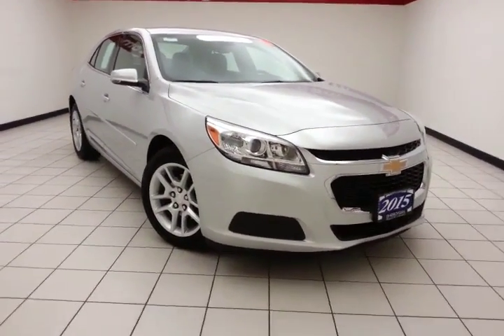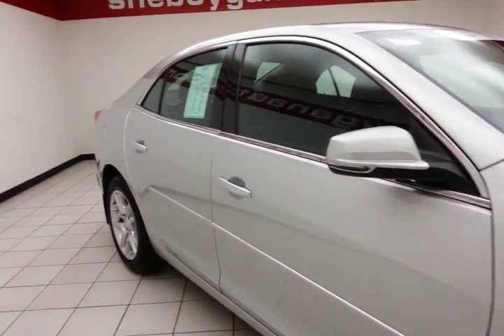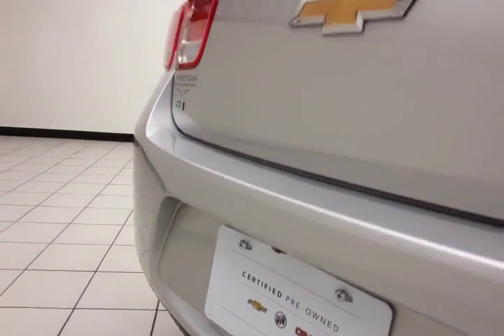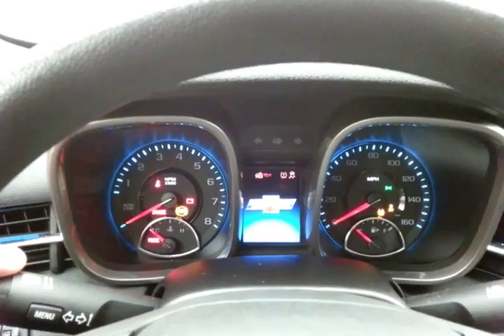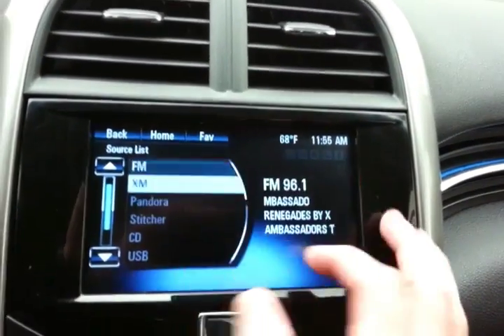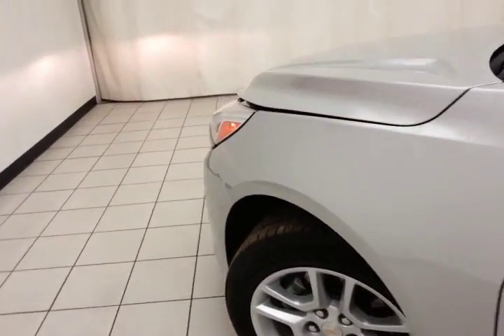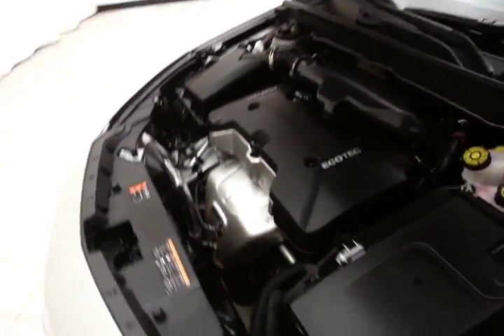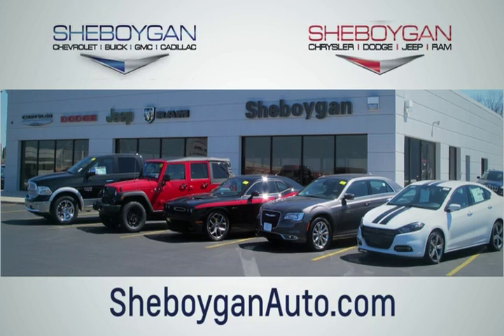Certified 2015 Chevrolet Malibu Appleton WI Green Bay, WI Z3123A - SOLD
Year: 2015
Make: Chevrolet
Model: Malibu
Trim: LT w/1LT
Engine: 2.5L 4 cyls
Transmission: Automatic 6-Speed
Color: Silver Ice Metallic
Mileage: 8907
Stock #: Z3123A
VIN: 1G11C5SL7FF188367
New Arrival! Certified Bluetooth Oil Changed and Multi-Point Inspected Automatic Low Miles Oil Changed Popular Color Fuel Efficient Call Dealer to confirm availability and schedule a hassle free Test Drive. Multi- Point Inspection All of our vehicles are researched and priced regularly using LIVE MARKET PRICING TECHNOLOGY to ensure that you always receive the best overall market value.

Address:
3400 S. Business Drive